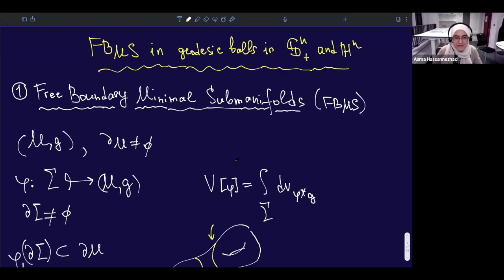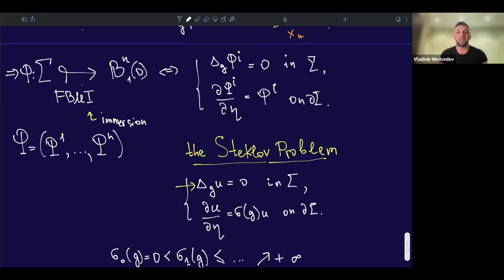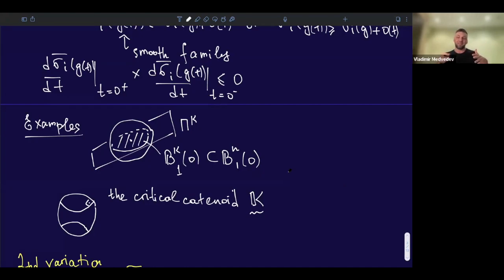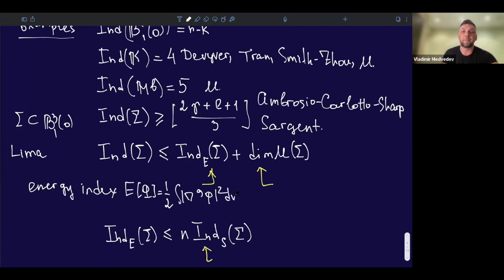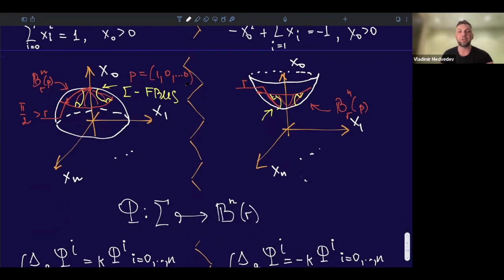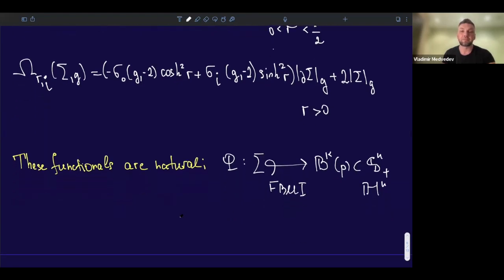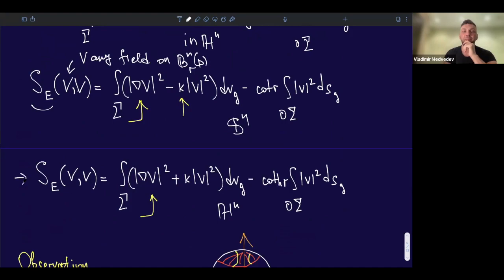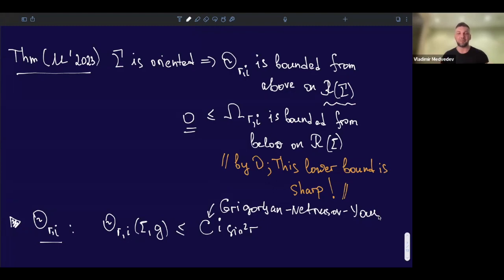Vladimir Medvedev: Free boundary minimal surfaces in geodesic balls in the hyperbolic space and...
(29 janvier 2024/January 29, 2024) Seminar Spectral Geometry in the clouds.

Vladimir Medvedev: Free boundary minimal surfaces in geodesic balls in the hyperbolic space and the upper half-sphere.

Abstract: Recently, in [1] Lima and Menezes have found a connection between free boundary minimal immersions in geodesic balls in the spherical caps and maximal metrics for a functional on the set of Riemannian metrics on a given surface with boundary. In this talk I will explain how to extend their result to the case of free boundary minimal immersions in geodesic balls in the hyperbolic space and critical metrics for the high order generalization of the Lima-Menezes functional. Also, I plan to consider some applications to the area index of free boundary minimal surfaces in geodesic balls in the hyperbolic space and the upper half-sphere. This talk is based on my recent paper [2]. [1] V. Lima and A. Menezes. Eigenvalue problems and free boundary minimal surfaces in spherical caps. arXiv preprint arXiv:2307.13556, 2023. [2] V. Medvedev. On free boundary minimal submanifolds in geodesic balls in Hn and Sn+. arXiv preprint arXiv:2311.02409, 2023.